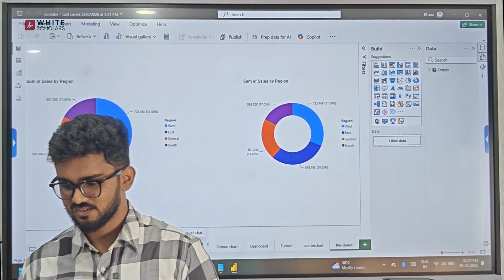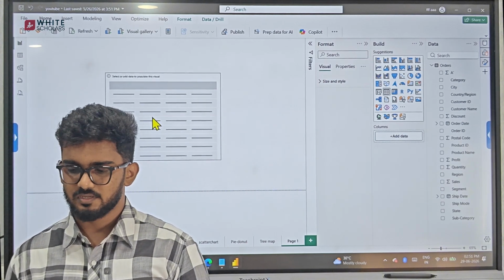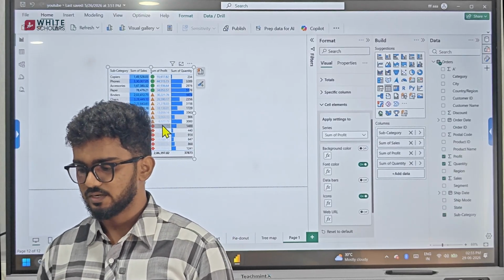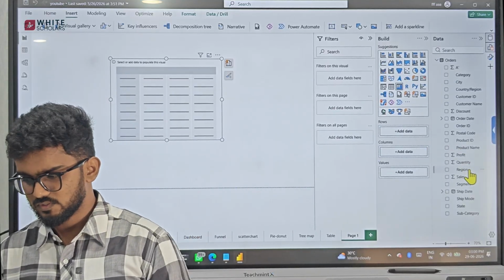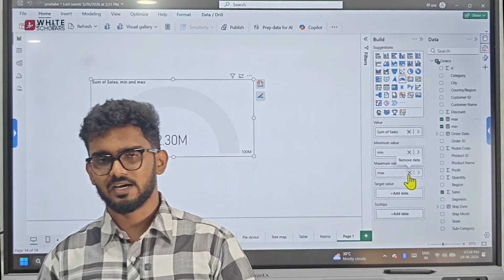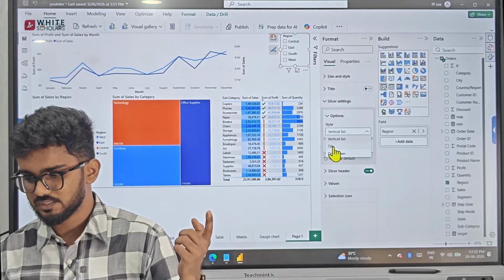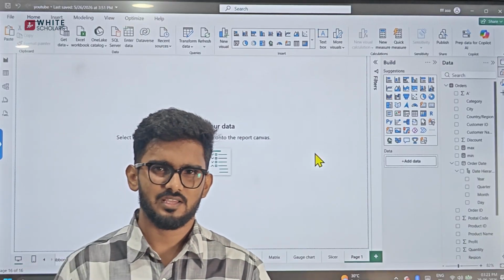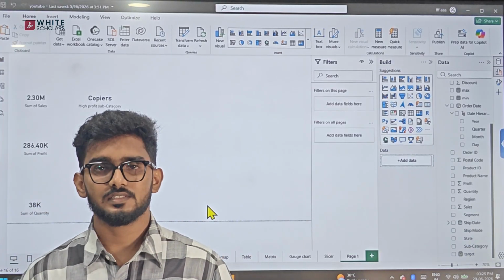Power BI Tutorial for Beginners Part 4 | Treemap, Matrix, Slicers, Cards & Gauge Chart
Welcome to Part 4 of our Complete Power BI Tutorial for Beginners series. In this session, we cover some of the most practical and commonly used Power BI Visuals that every Data Analyst should know. You will learn how to work with Treemap, Table, Matrix, Gauge, Slicers, Cards, and Conditional Formatting to build professional and interactive Power BI dashboards.

If you have already completed Part 1 and Part 2, this video will help you take your Power BI skills to the next level by understanding how to organize data, compare performance, apply filters, and create dynamic reports that are used in real business scenarios.

Whether you are preparing for a Data Analyst job, improving your Business Intelligence skills, or learning Power BI from scratch, this tutorial will help you build a strong foundation.

00:00 – 03:53 → Treemap Chart & Hierarchy in Power BI
03:55 – 08:30 → Table Visual & Conditional Formatting
08:32 – 11:10 → Filtering Data Using Table Visual
11:14 – 11:15 → Assignment: Create a Table Showing the Least Performing Sub-Category
11:16 – 13:58 → Matrix Visual in Power BI
14:00 – 16:50 → Gauge Chart & KPI Tracking
16:52 – 23:27 → Slicers in Power BI
23:30 – 23:43 → Editing & Customizing Slicers
24:00 – 28:00 → Cards Visual & Card Filters

🎯Why Are These Power BI Visuals Important?

These Power BI visuals help transform raw business data into meaningful insights. By learning how to use Treemaps, Tables, Matrix, Gauge Charts, Slicers, and Cards, you can build interactive dashboards that help businesses monitor KPIs, compare performance, analyze trends, and make better business decisions.

In this video, you'll learn:

✅ Treemap Chart
✅ Hierarchy in Power BI
✅ Table Visual
✅ Conditional Formatting
✅ Table Filters
✅ Matrix Visual
✅ Gauge Chart
✅ Slicers
✅ Editing Slicers
✅ Cards Visual
✅ Card Filters

💡 Perfect for:

✔ Business Analyst Aspirants
✔ MIS Professionals
✔ Students & Working Professionals
✔ Anyone  Learning Data Analytics & Business Intelligence

📌 Watch the Previous Tutorials

▶ Part 1: Power BI Installation, Data Import & Basic Visualizations
▶ Part 2: Line Chart, Funnel Chart, Scatter Chart & Dashboard Building

📌 This is Part 3 of the Complete Power BI Series